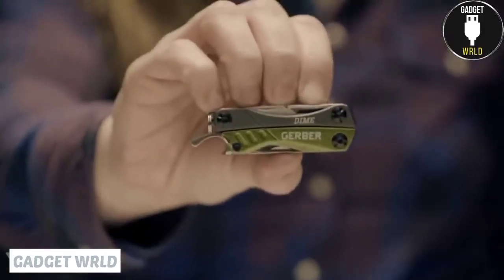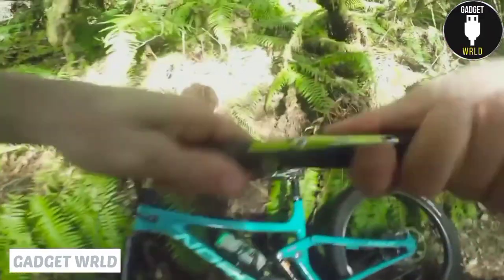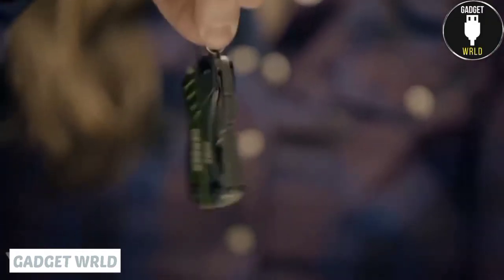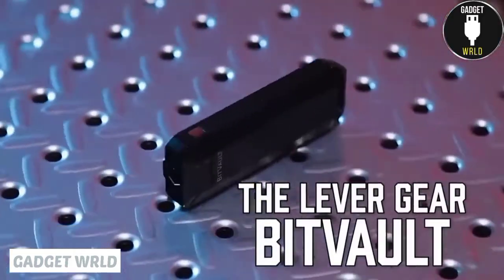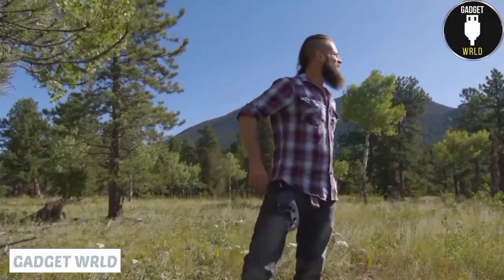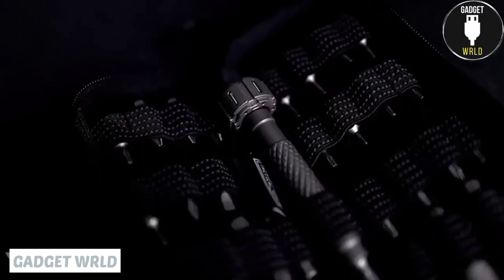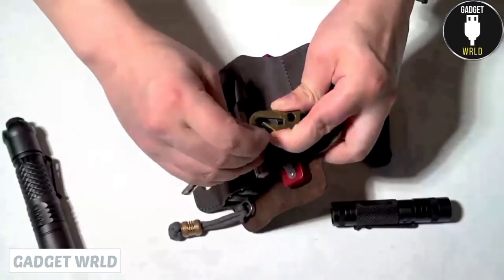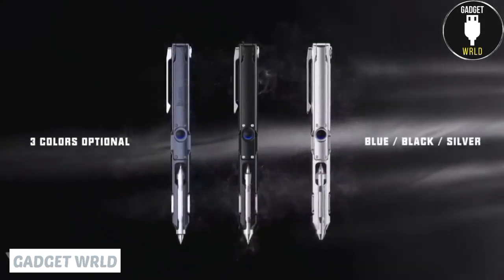13 Tech/Gadgets Inventions that are super useful for men worth buying!!! 2021 Review | GADGET WRLD.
Here are some 13 Tech/Gadgets Inventions that are super useful for men worth buying.

OUTRO MUSIC
Credit

Gadget Wrld is bringing you some cool Tech & Gadgets!
Sir back and relax. Enjoy 8 minutes of oddly satisfying scientific curiosities featuring various engine and more mind_blowing stuff!

We hope you enjoy this review of these new inventions.🤗